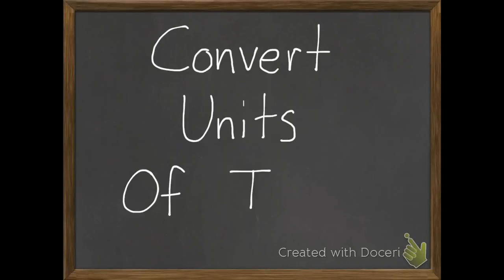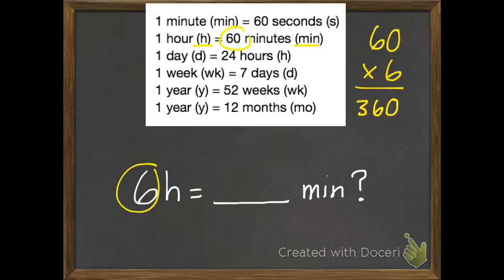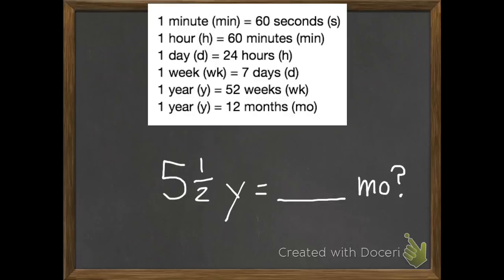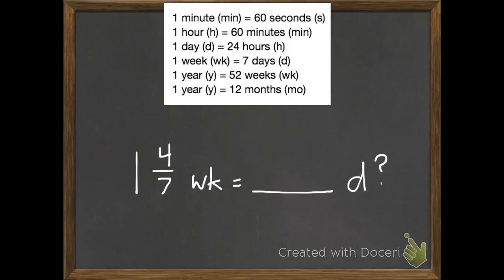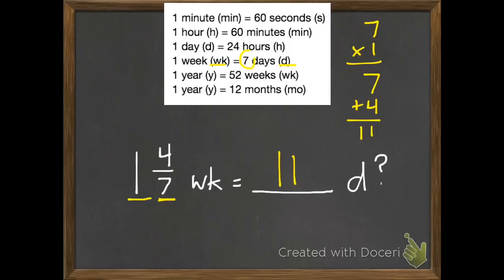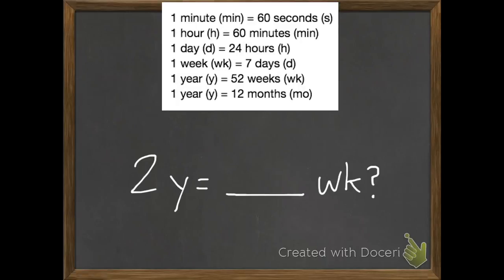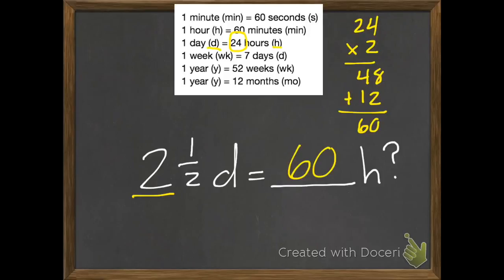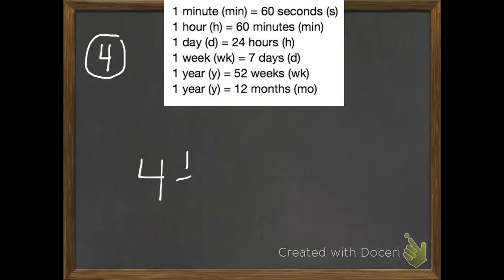Convert Units Of Time 11-7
In this lesson we will convert minutes to seconds, hours to minutes, days to hours, weeks to days, years to weeks, and years to months. Common Core State Standards 4.MD.1 and 4.MD.2